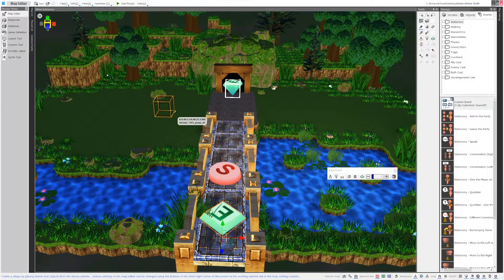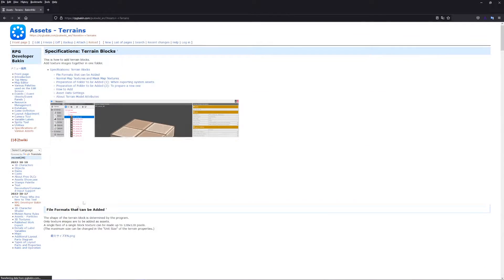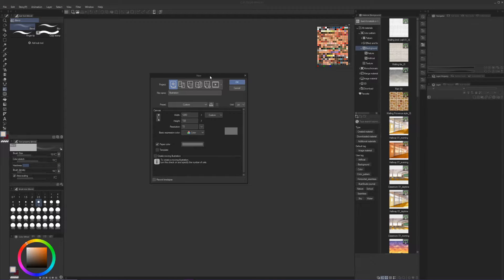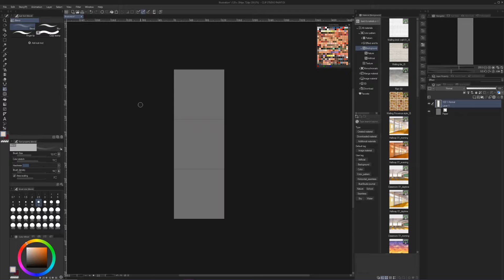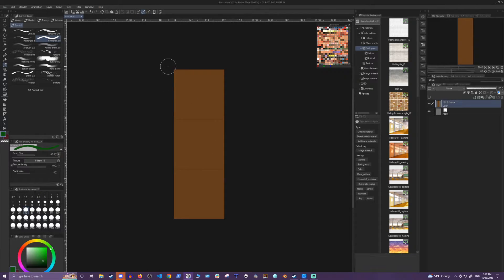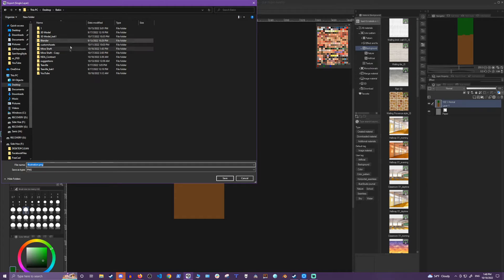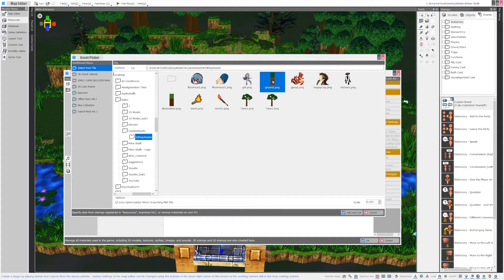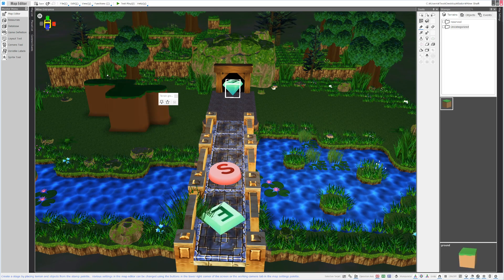How to Make Custom Terrain Blocks for Bakin - RPG Developer Bakin Tutorial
Samurai Corsair Drifty and Tea Archer Avatars by Nowis-337